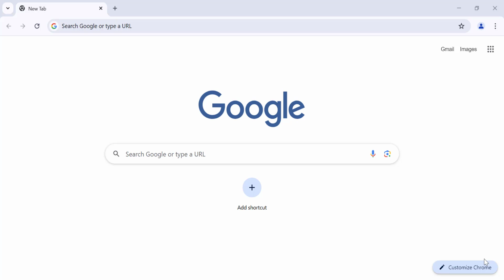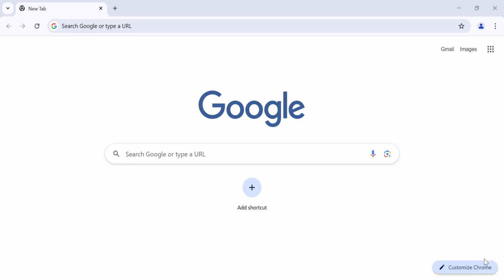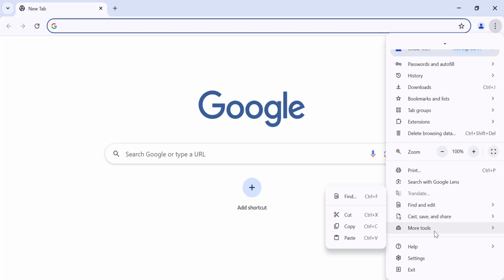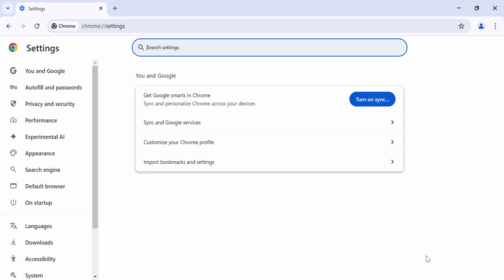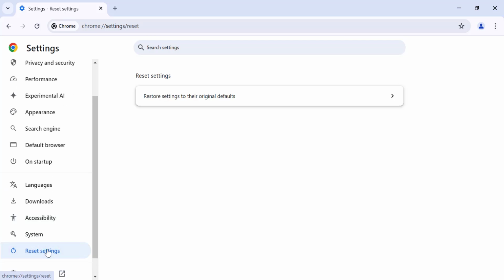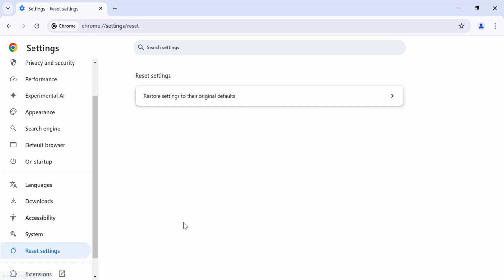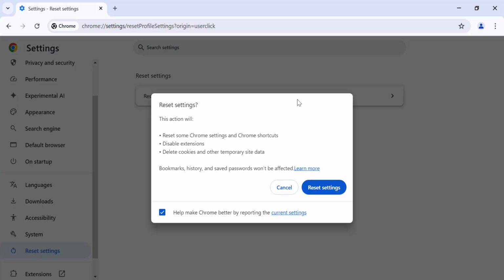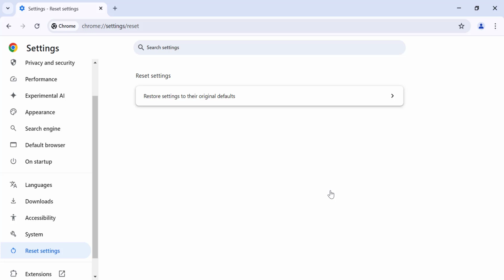How to Reset Google Chrome to Default Settings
In this video, I’ll show you how to reset Google Chrome to its default settings step by step. Whether you’re using a desktop .
Resetting Chrome can help fix issues, improve performance, or simply give you a fresh start.

💡 : Resetting Chrome won’t delete your bookmarks, history, or saved passwords, so don’t worry!

📌 Follow me for more tech tips and tutorials!